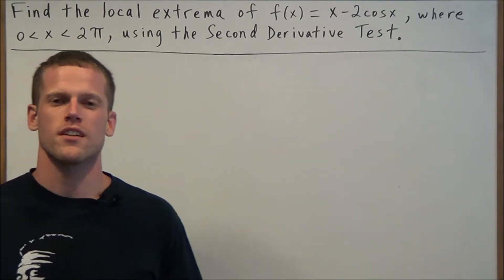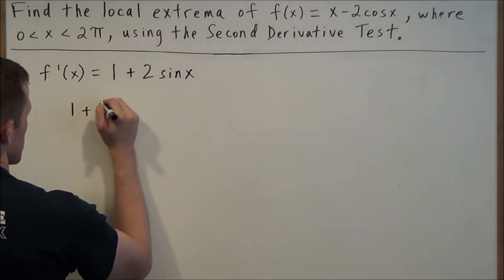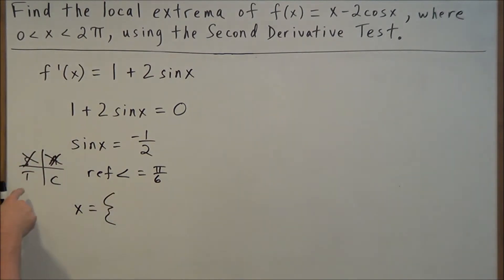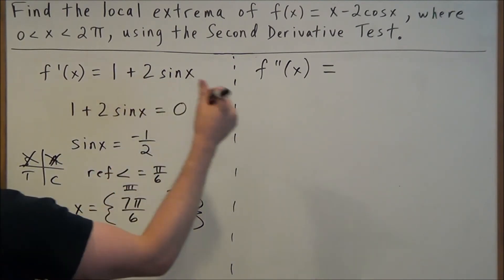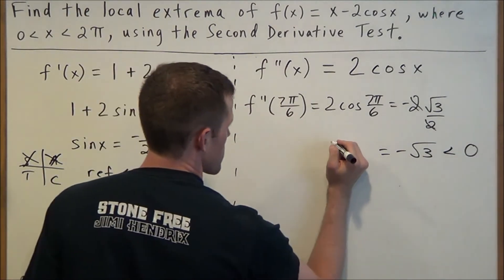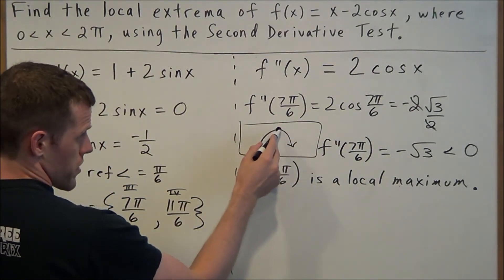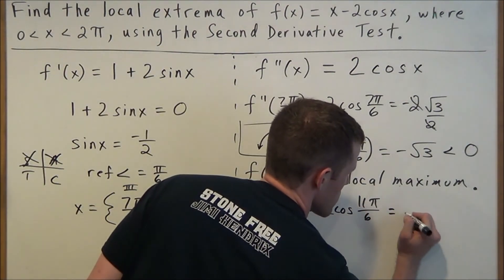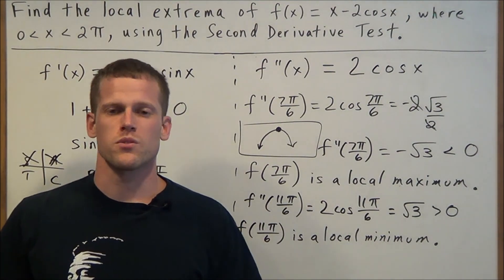Second Derivative Test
This video focuses on how to find local extrema using the Second Derivative Test. I breakdown the Second Derivative Test into a few steps, show how to apply it, and how to remember each case. Also, this video will focus on using the second derivative to discuss the concavity of a function.